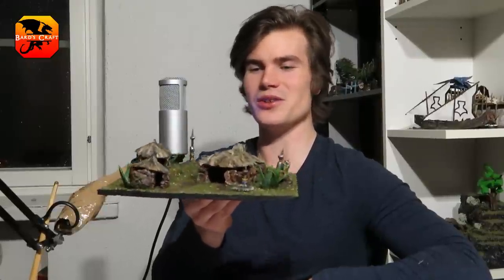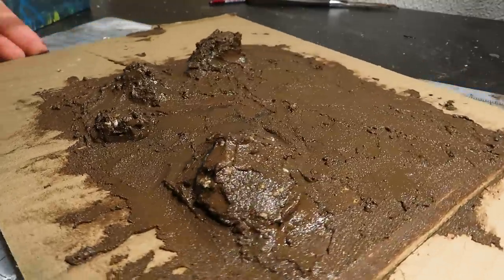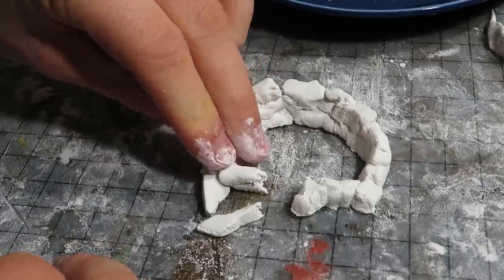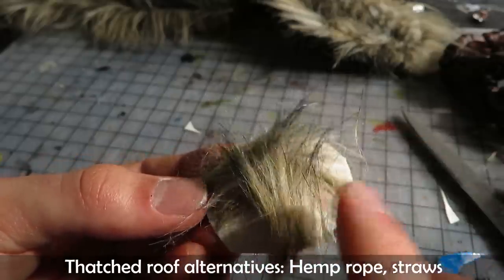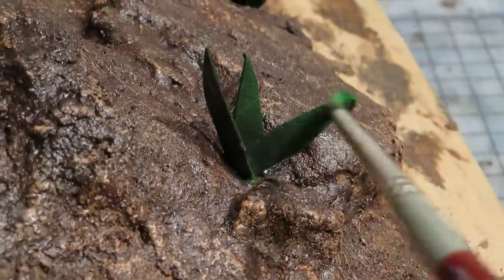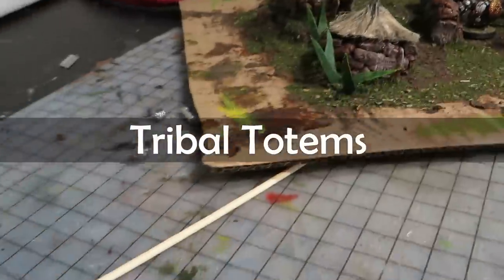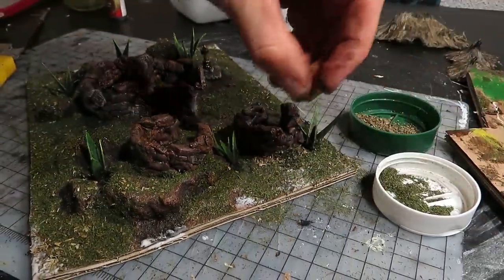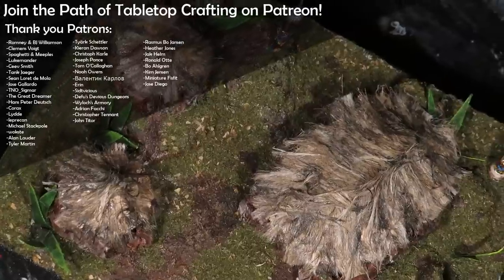A MESSY Way to Make Terrain for D&D - Mud-Huts Diorama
How to craft a simple tribal mud-hut diorama for Dungeons & Dragons.

Non-specific links for any crafting, painting or grocery needs.